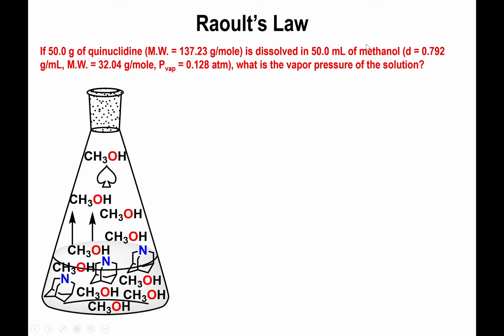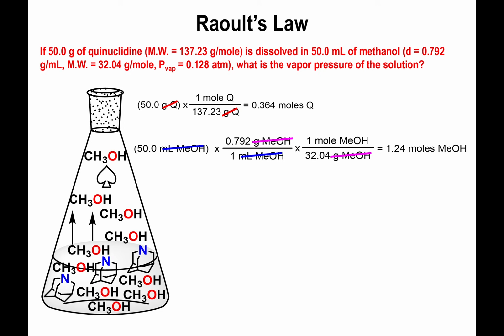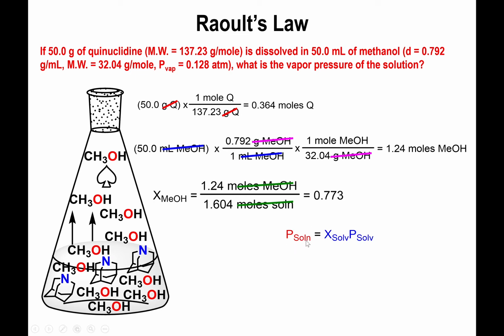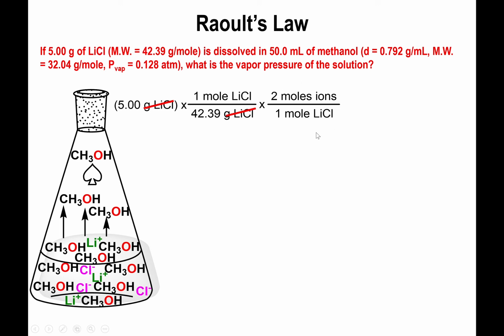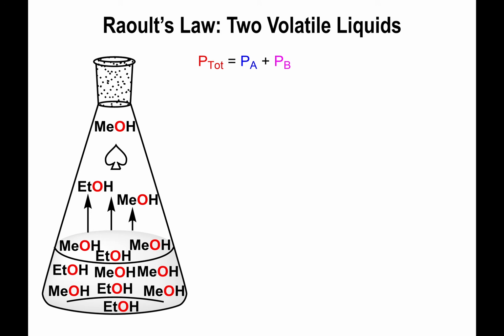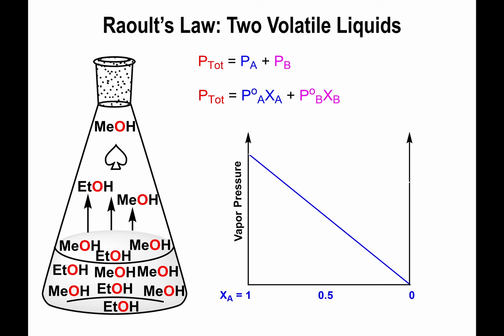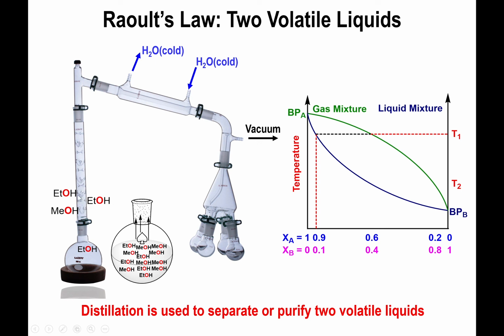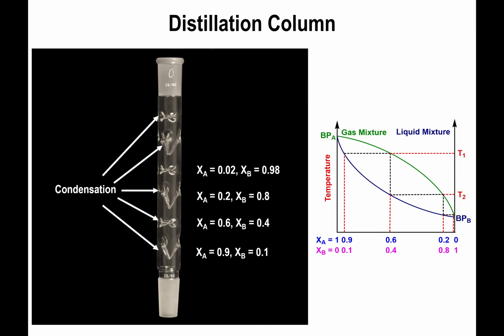Lec20 - Raoult's Law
In this video we go over Raoult's law that helps calculate the volatility of a solution based on the amount of non-volatile and volatile solutes present.